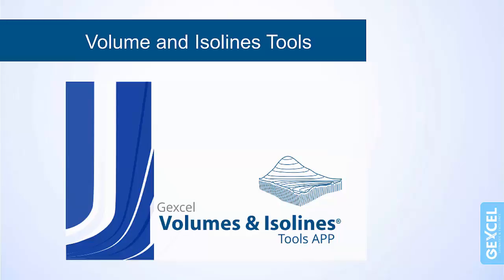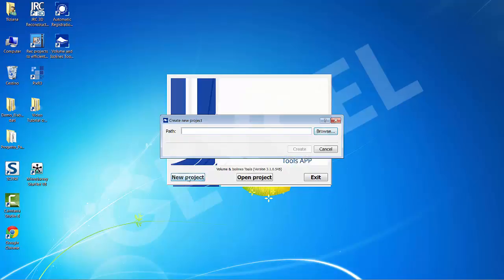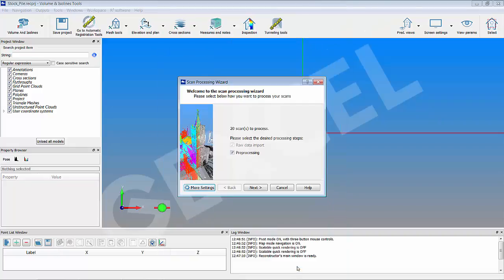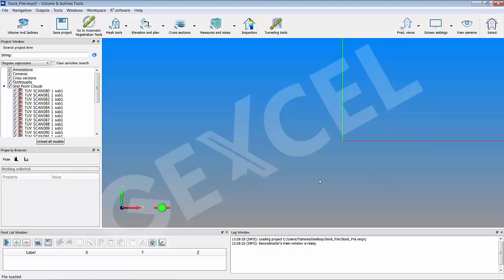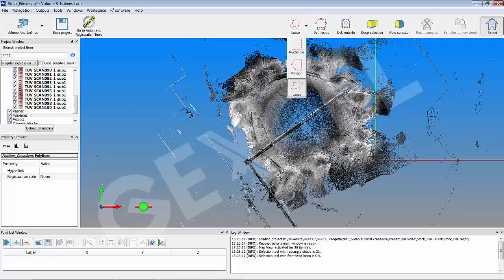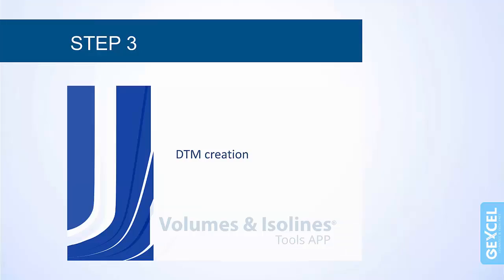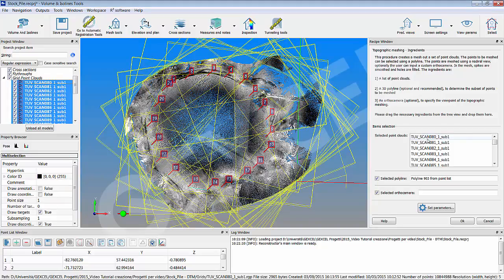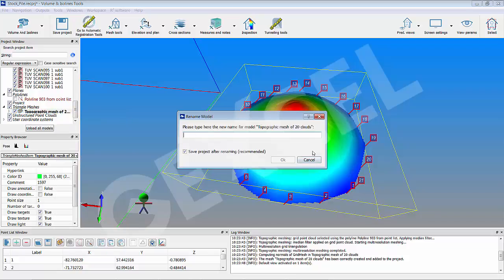FARO APP Volume&Isoline_DTM Creation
Stand alone APP for FARO company.
Easily create digital terrain models,  extract isolines and sections (ready for CAD), and calculate volumes and cut&fills, starting from your registered fls.